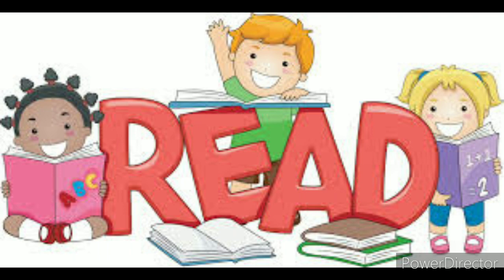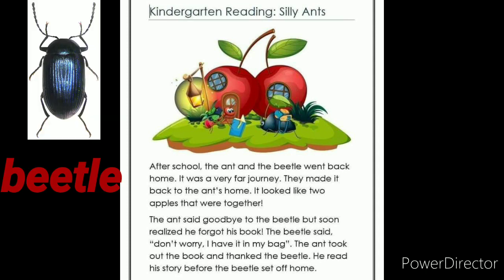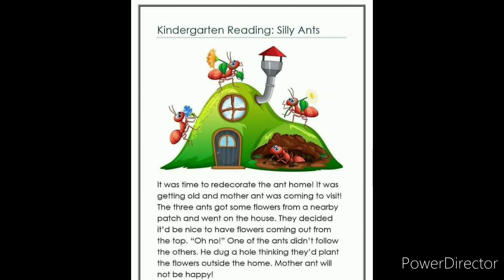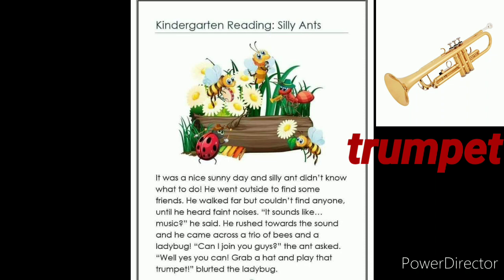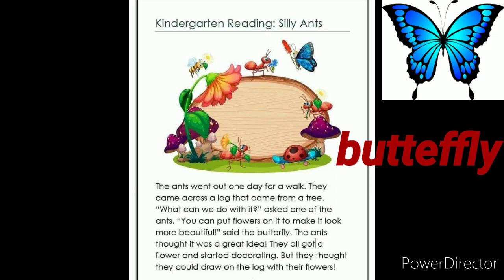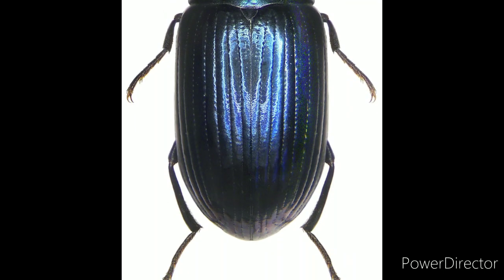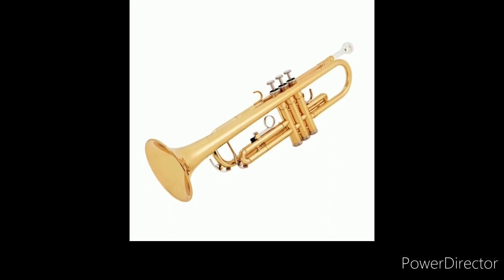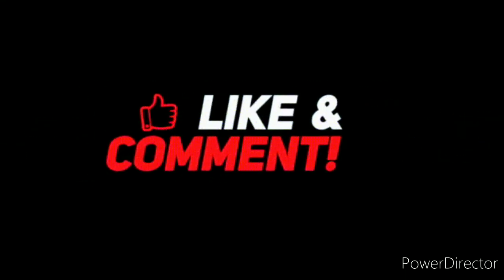Dear pupils enjoy reading and learning vocabulary.